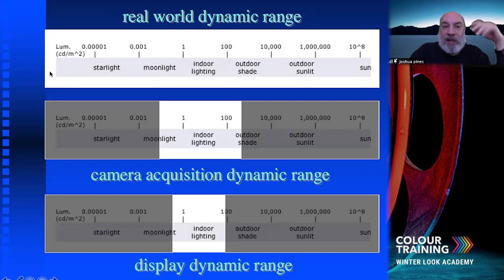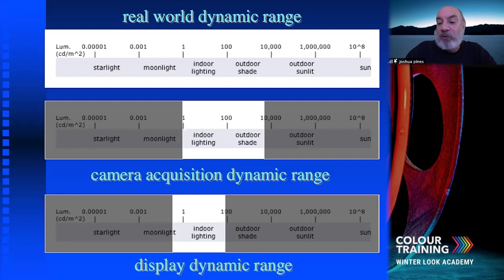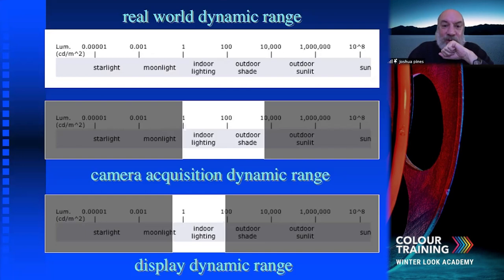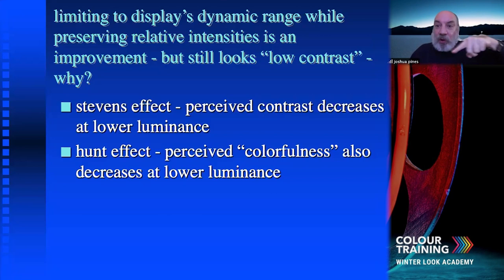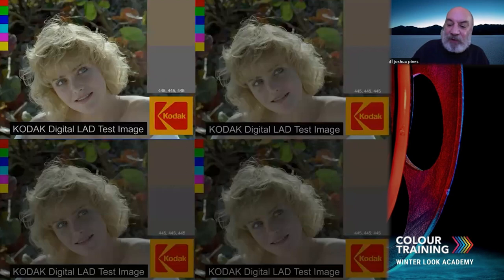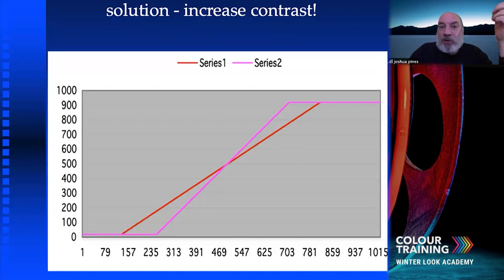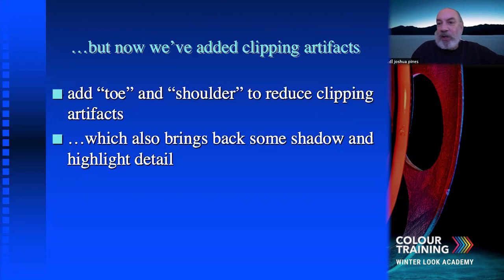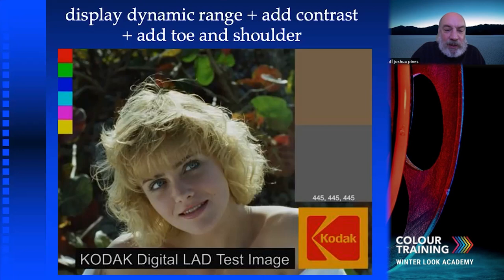Winter Look Academy Guest Lecture - Joshua Pines and the Secret Behind Film S Shaped Curve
Have you ever wondered where the infamous Film S Curve comes from and why it is there, to begin with.

Here is an excerpt from the Guest Lecture of Joshua Pines at the Winter Look Academy, where we studied the art and science of film. We couldn't have had anyone better than Josh to cover the color science part as he is one of those color scientists who have the rare ability to make complicated simple and explain the complex nature of the photochemical process in a way that we were all able to understand.

To find out more about Winter Look academy and other training courses, go